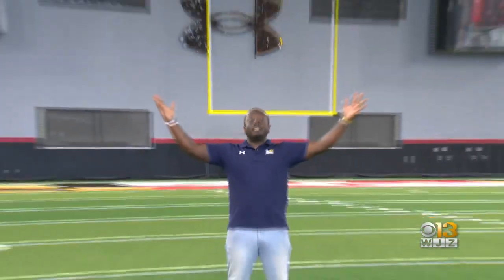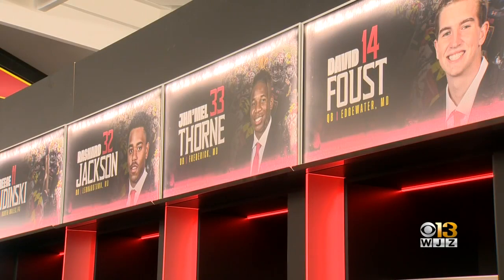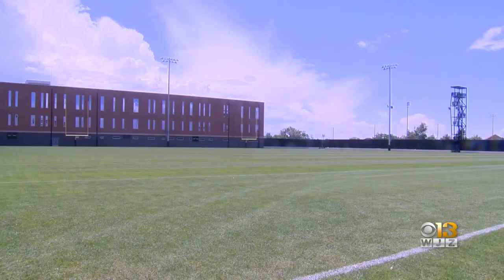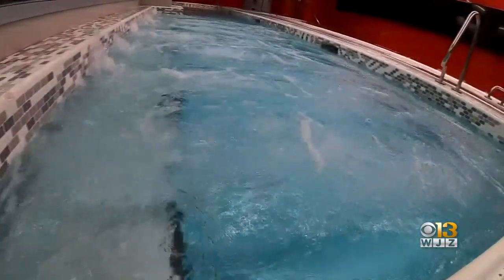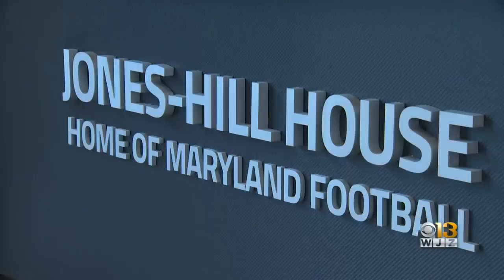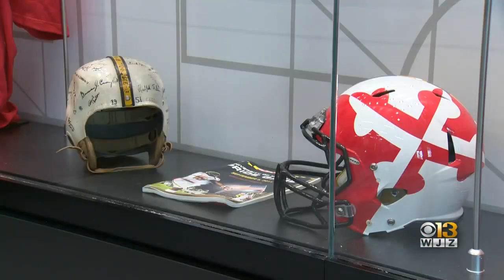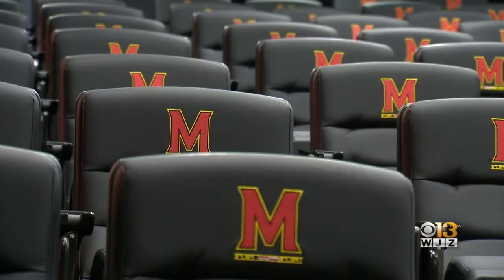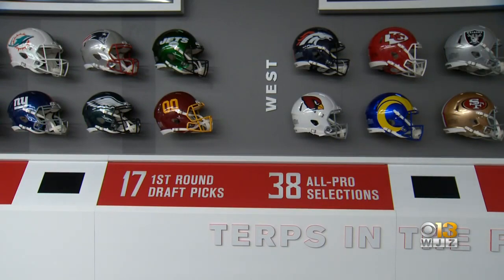Terps: New Home For Maryland Football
Five years and $149 million later, The Jones-Hill House, home of Maryland football is finally here.